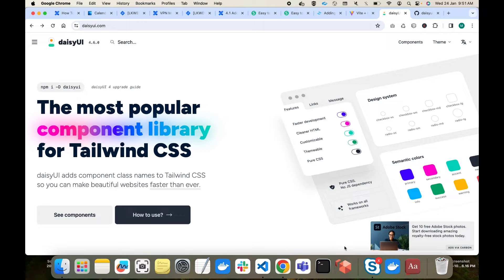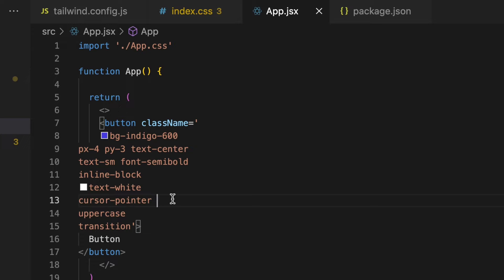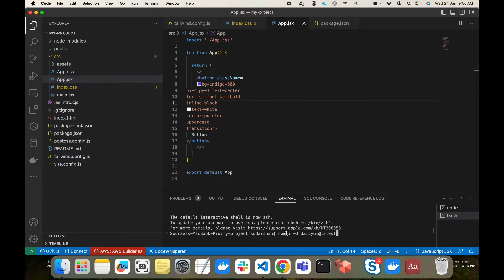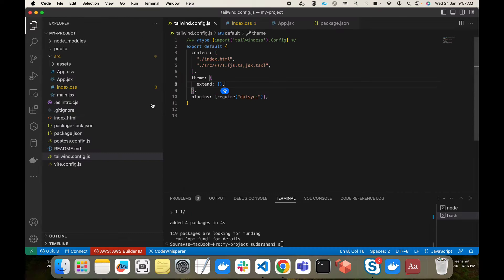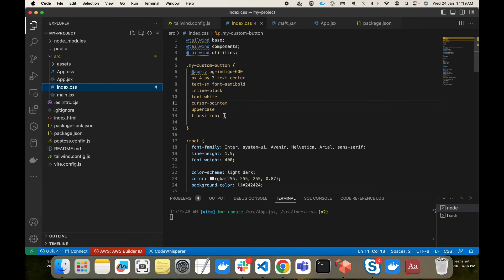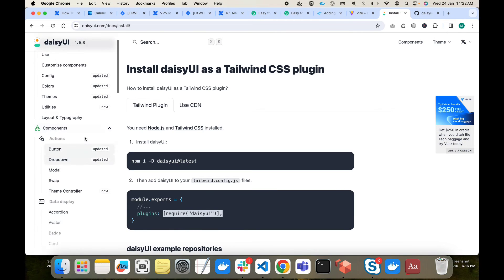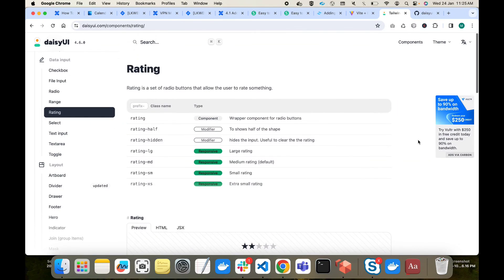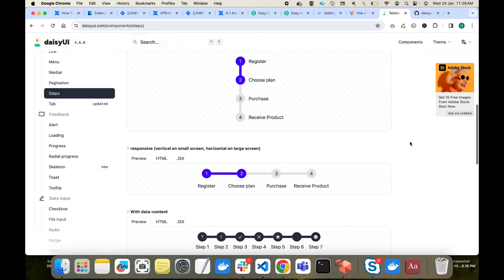daisyUi Tutorial with Tailwind CSS & React Js in 2024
This is a tailwind and daisyui tutorial using React js & Vite bundler. I have shown a daisyui project to show the components and theme in daisyui.